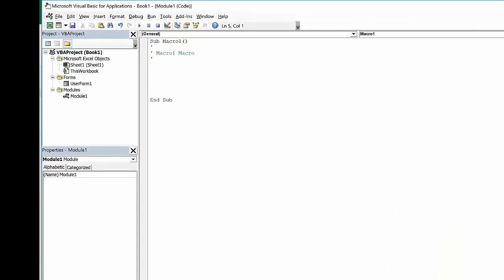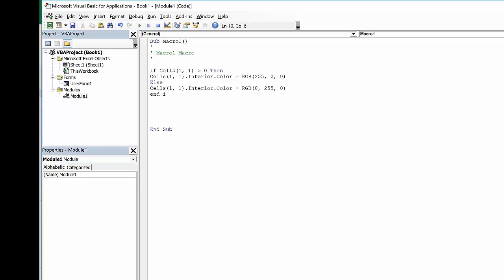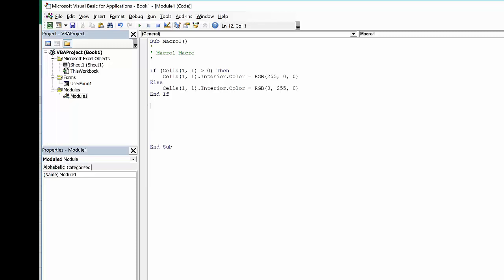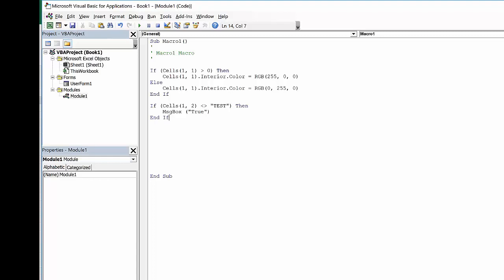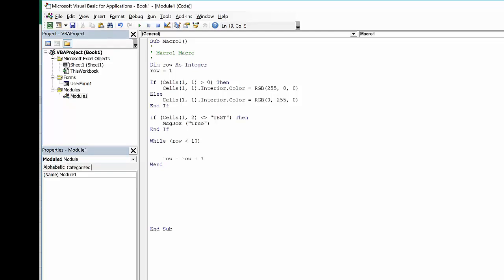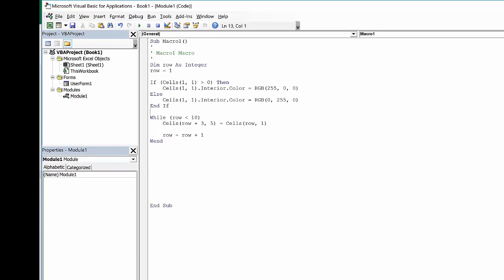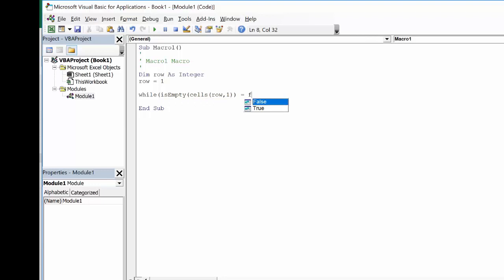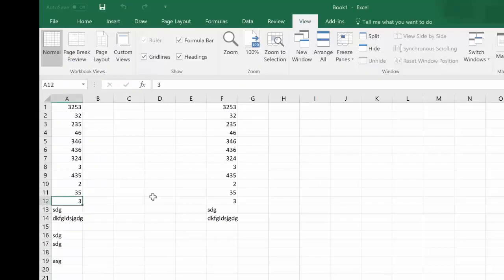EMS3SYE Week11e ControlFlow